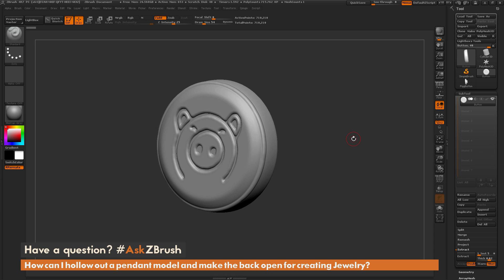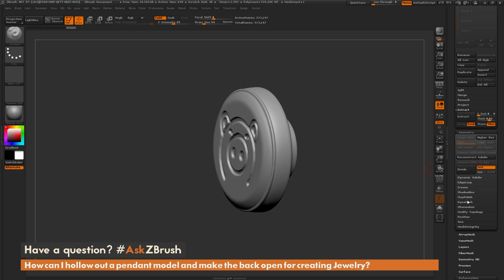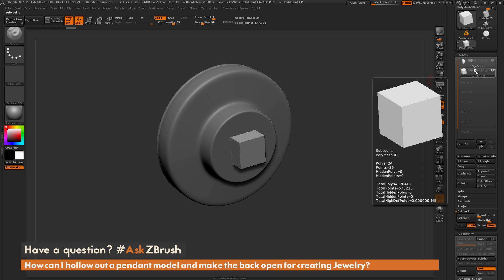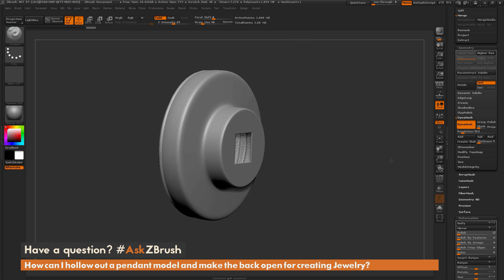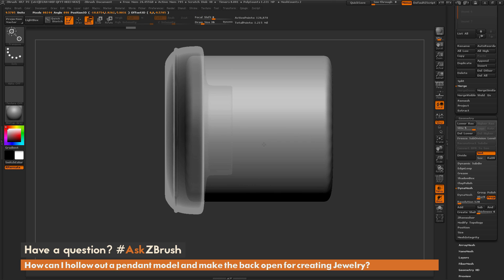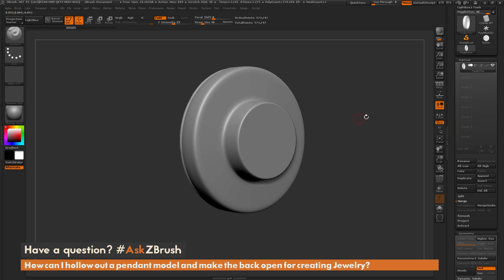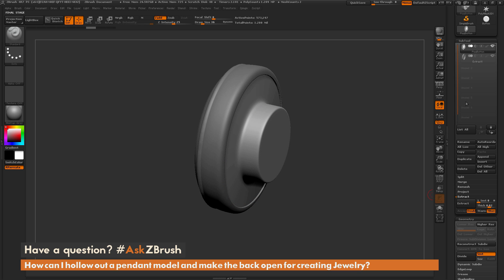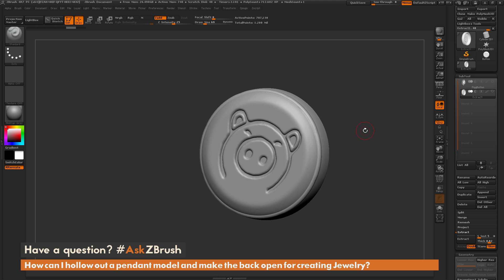AskZBrush: “How can I hollow out a pendant model and make the back open for creating Jewelry?"